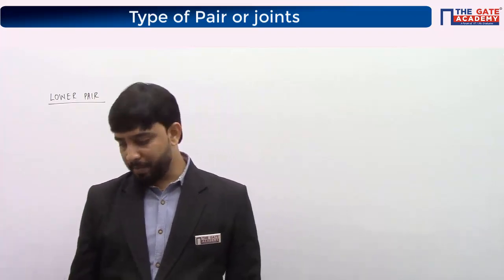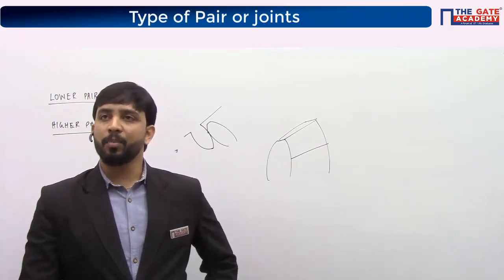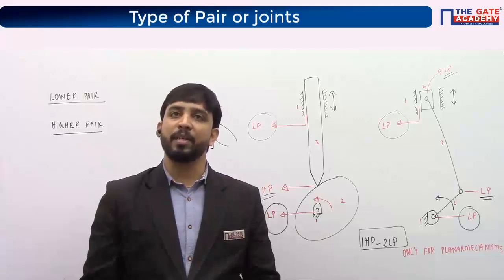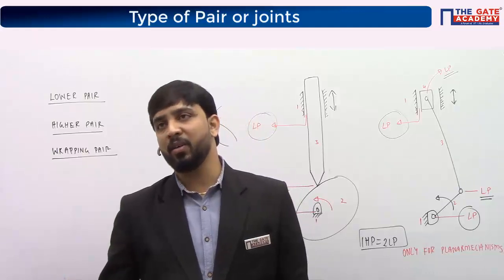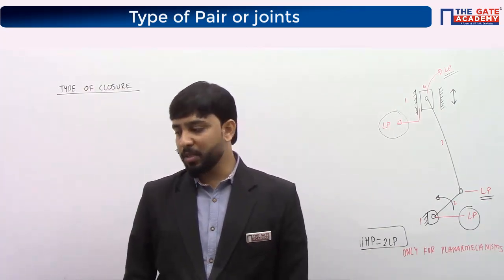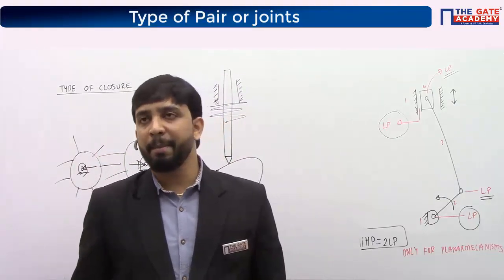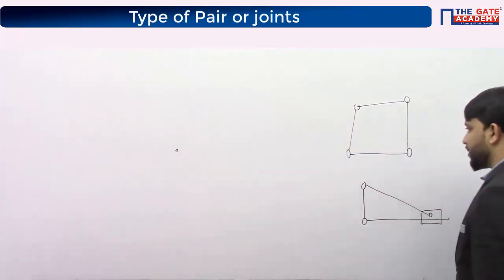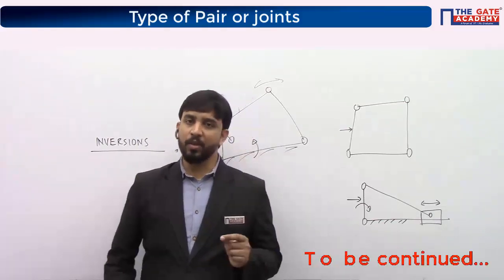Types of Pairs or Joints in Theory of Machine | GATE Free Lectures | Mechanical Engineering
Watch this GATE Lecture to learn about Types of Pairs or Joints in Theory of Machine (TOM) & understand the concepts to score better marks in the GATE exam. All the GATE Aspirants from Mechanical Engineering can watch this FREE GATE Video Lecture for their GATE Preparation on Theory of Machines.

This Theory of Machines lecture would help you to understand in detail about:
- Mechanisms and Machines
- Theory of Machines
- Lower Pair
- Higher Pair
- Wrapping Pair
- Type of Closure

Website & Social Media Handles
types of pairs, Types of Joints, theory of machine, theory of machines gate questions with solutions, theory of machines previous year gate questions, theory of machines gate questions, theory of machines lectures for mechanical engineering for gate